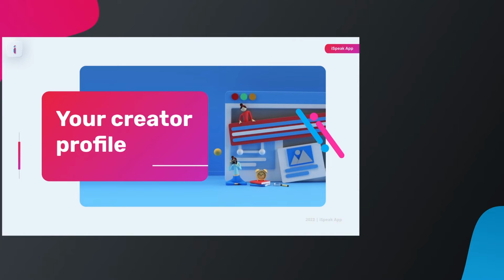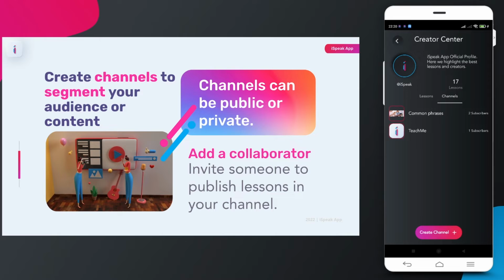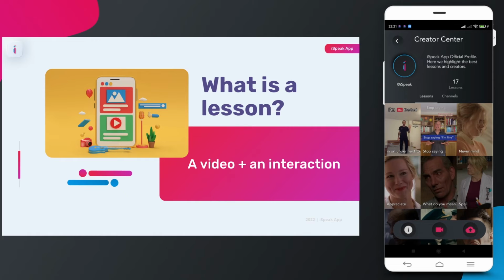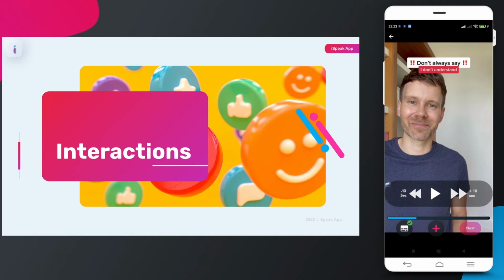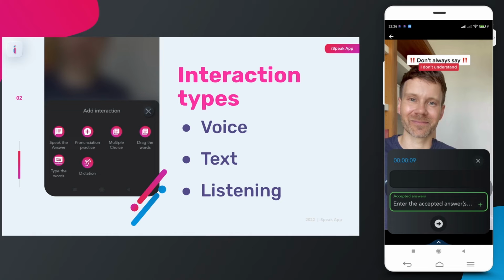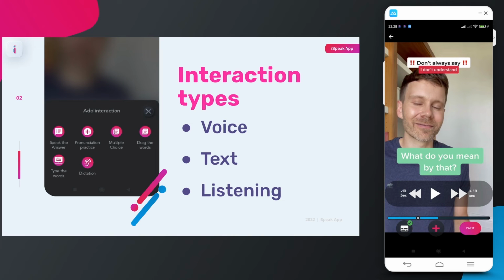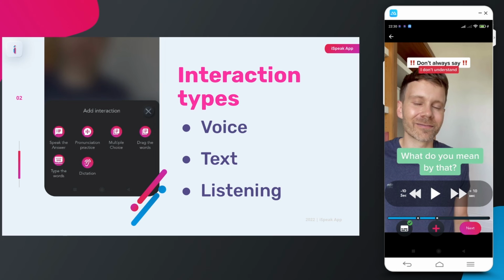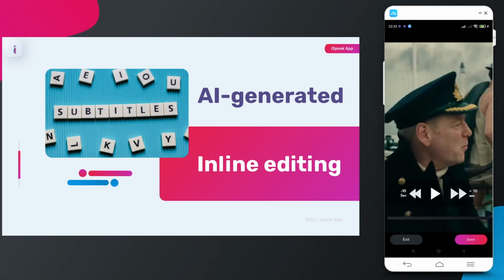Creator Center Tutorial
Once you've seen this tutorial you will be able to :

1. Update your profile.
2. Access the creator center.
3. Create channels.
4. Create a lesson.
5. Add interactions.
6. Generate/edit subtitles.